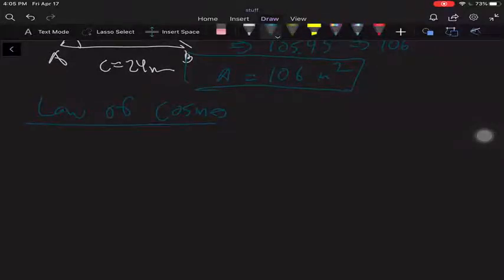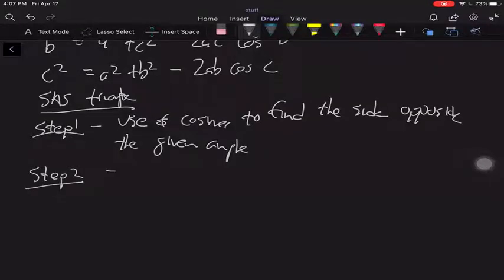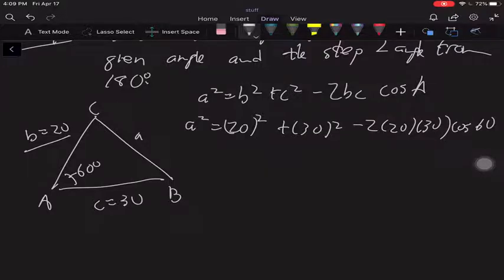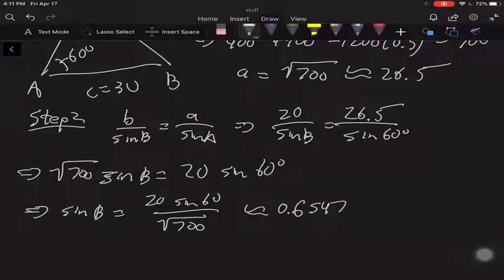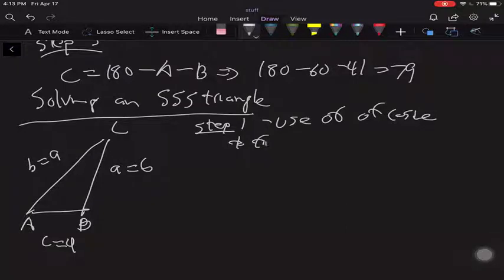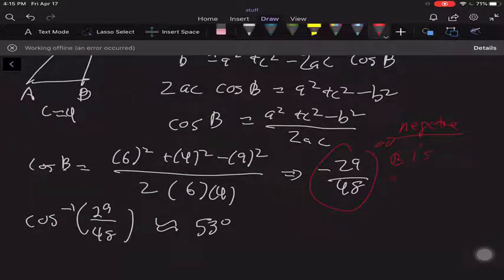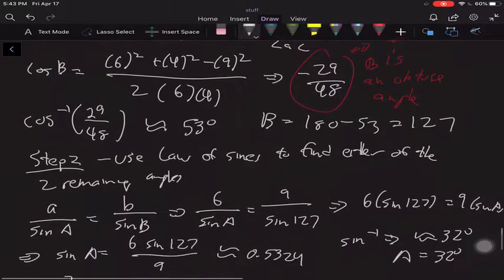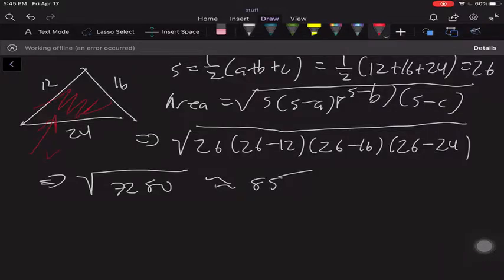6.2 Law of Cosines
Eugene walks through the law of Cosines.